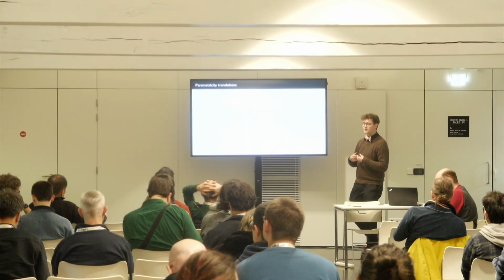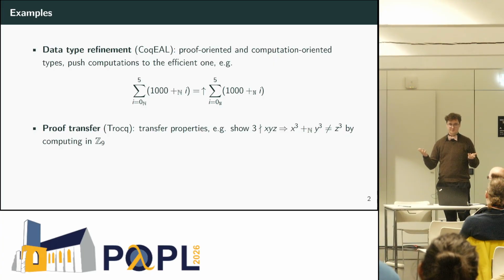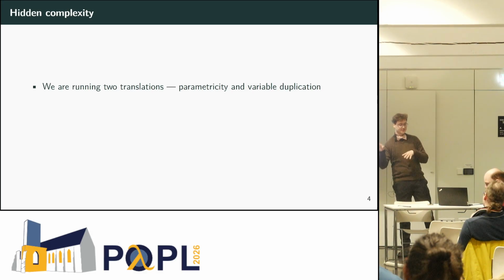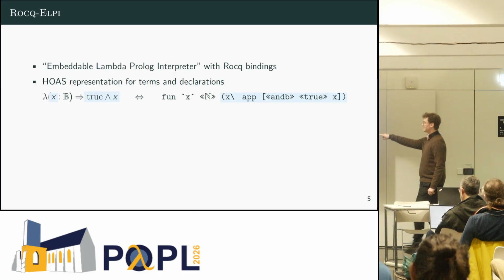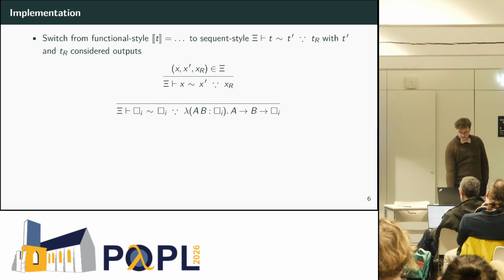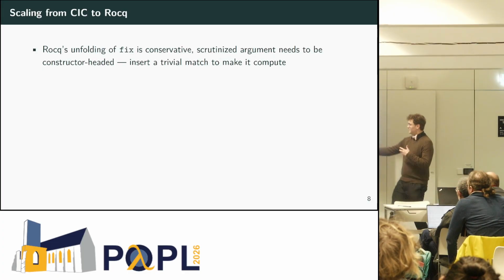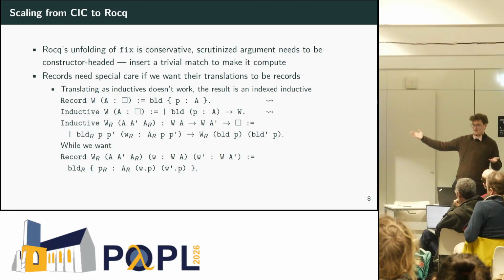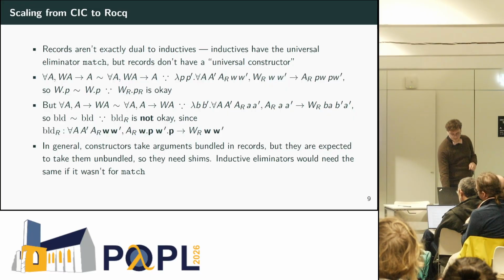[RocqPL'26] Implementing parametricity in Rocq-ELPI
Implementing parametricity in Rocq-ELPI (Video, RocqPL 2026)
Cyril Cohen, and Vojtěch Štěpančík
(Inria, CNRS, ENS Lyon, UCBL, LIP; Inria)

Abstract: In dependent type theory, parametricity is often written as a function structurally recursive on the abstract syntax tree of terms. We identify a shortcoming of the functional presentations and offer an alternative in the style of a sequent calculus, and further illustrate how it can be implemented as a logic program using the Rocq-ELPI metaprogramming framework. We also offer two extensions of binary parametricity to cover features of Rocq, namely translating fixpoint operators and record types.